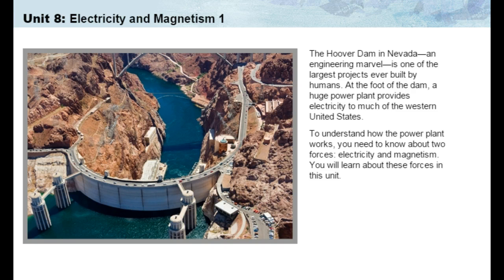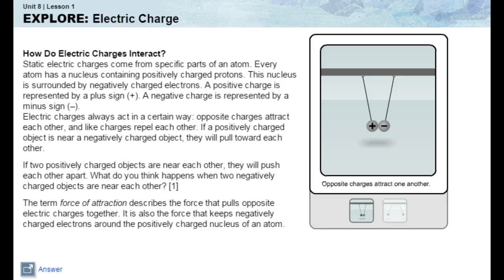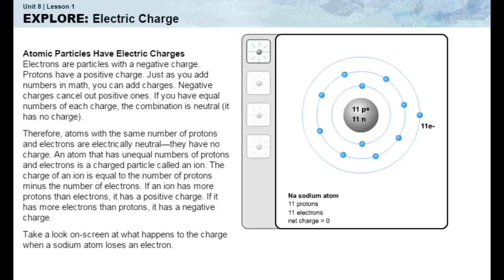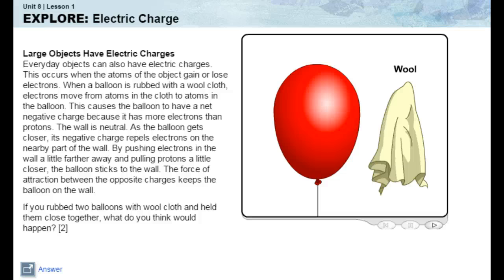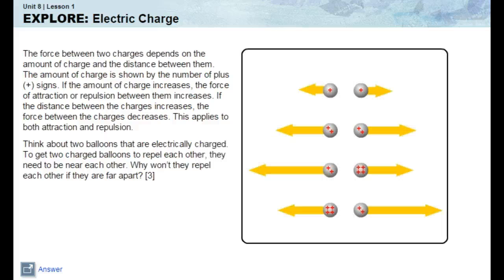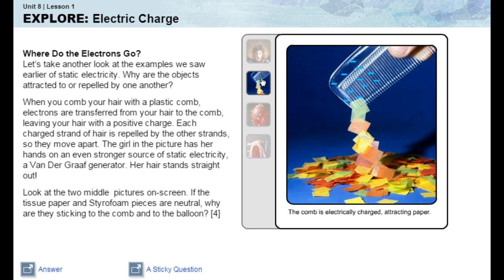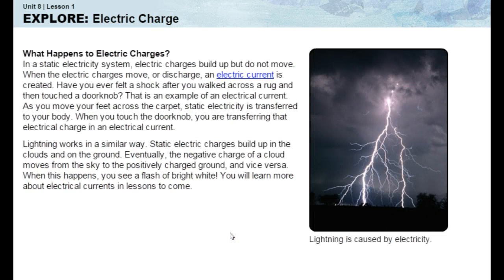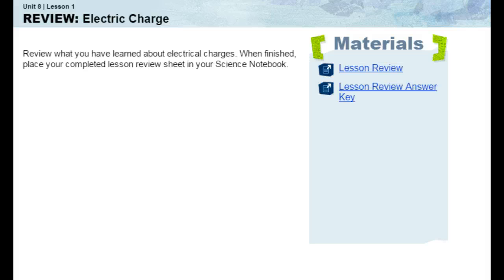Unit 8 Lesson 1 Electricity & Magnetism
READ2ME RECORDING